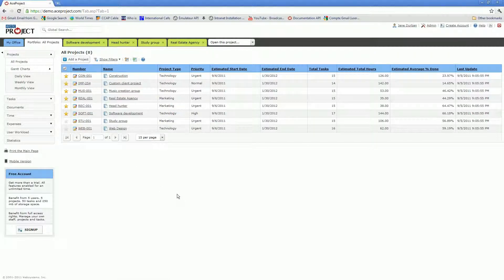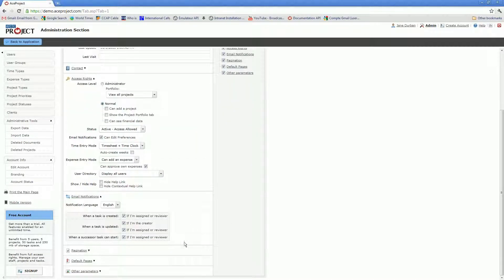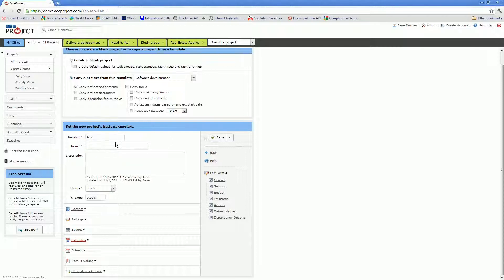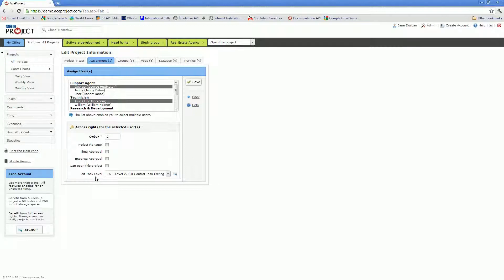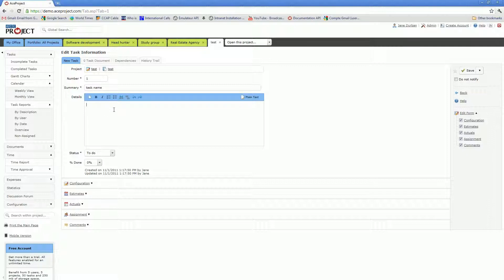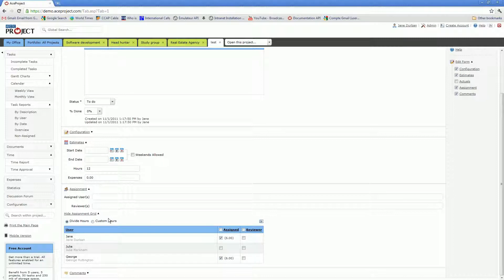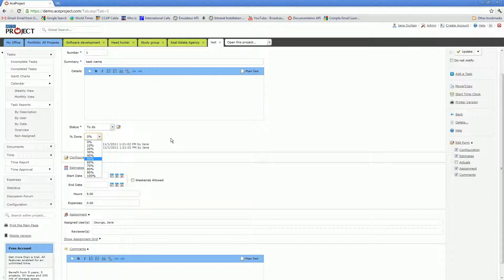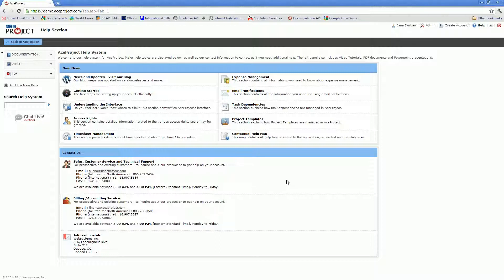AceProject Overview Presentation - Part 2 (Getting Started)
This is a detailed overview of AceProject.